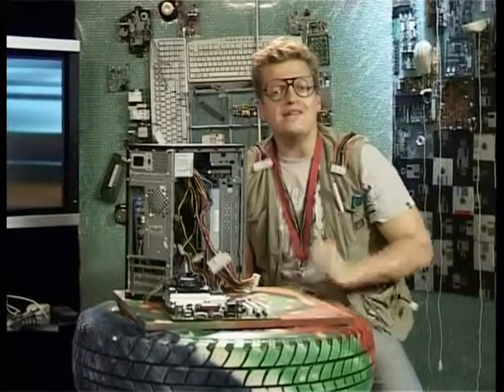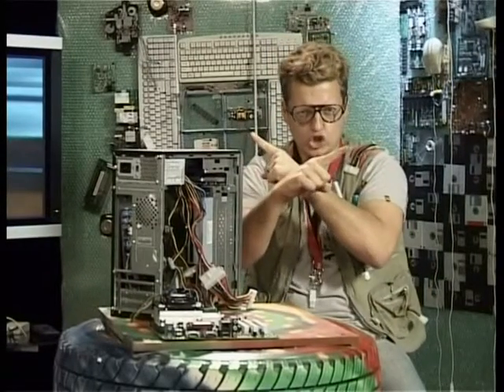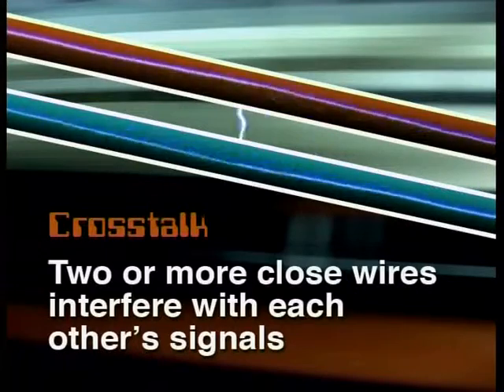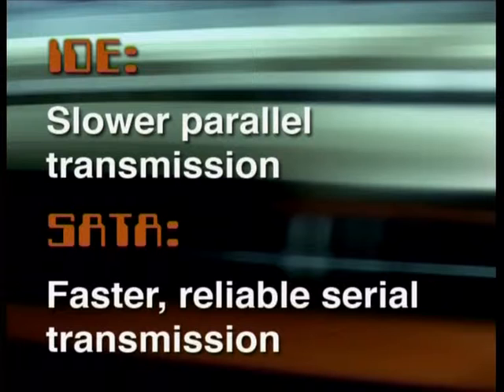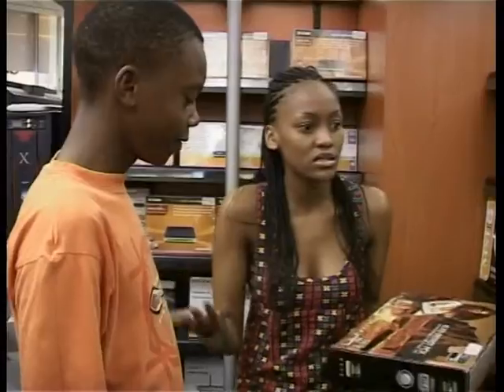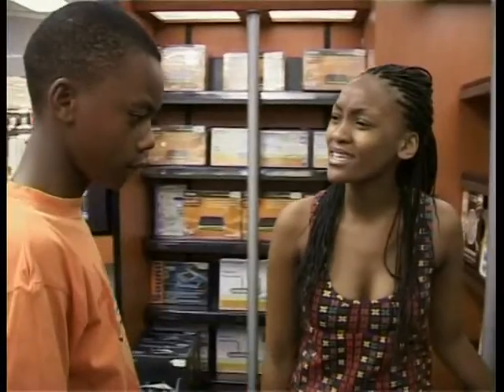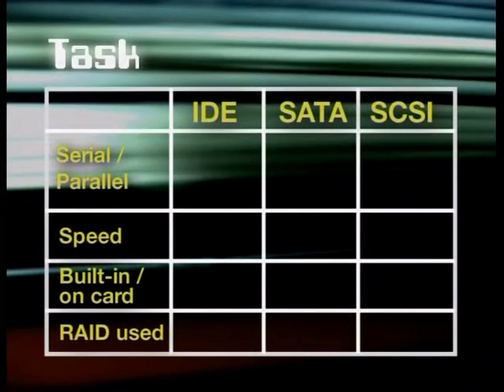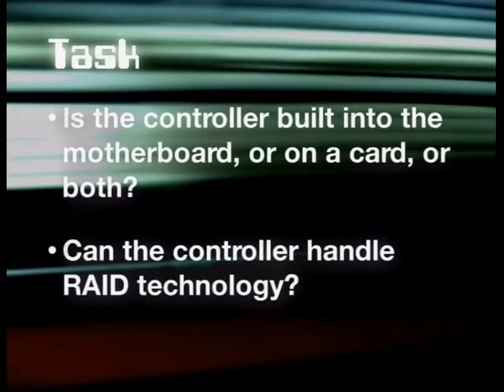Linking Components & Devices